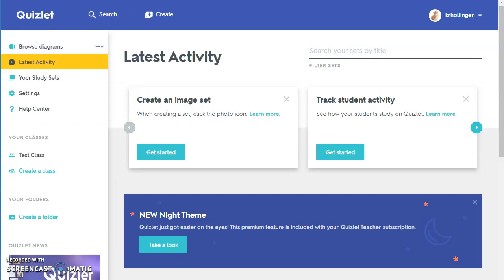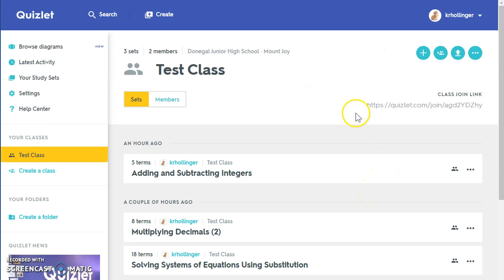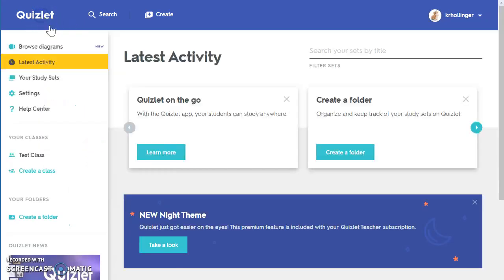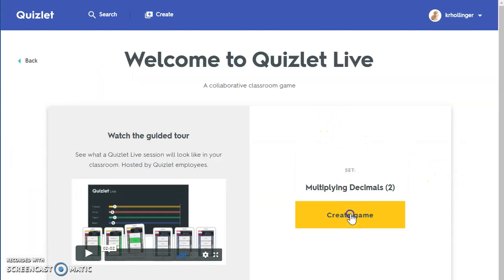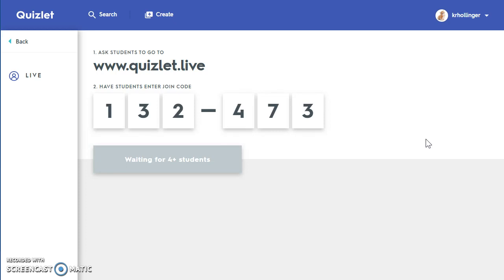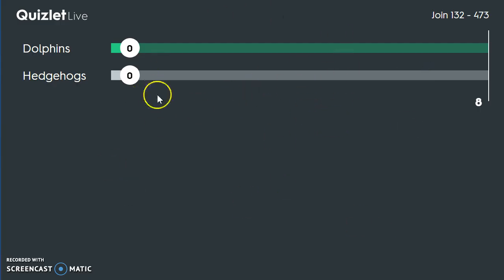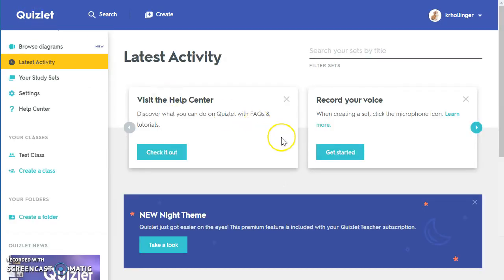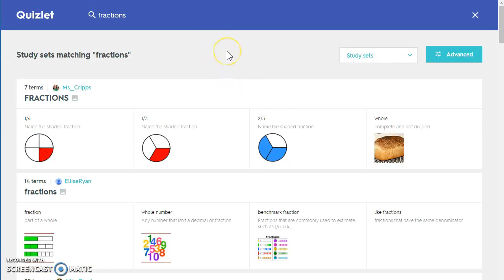Intro to Quizlet